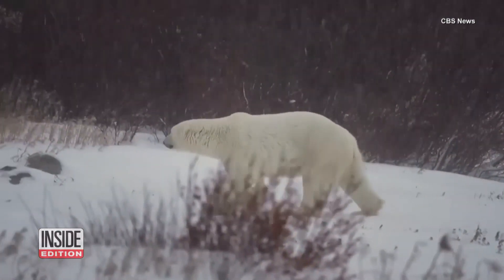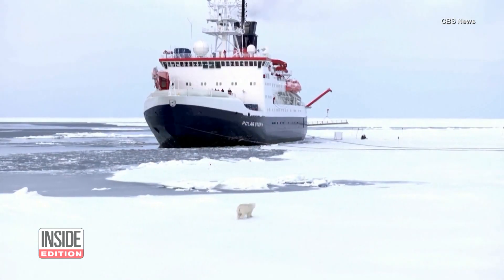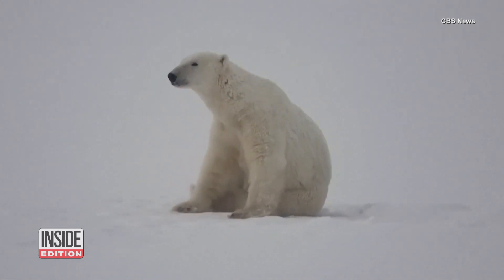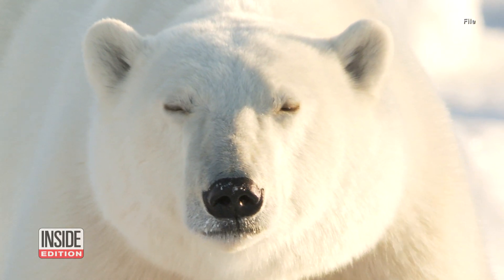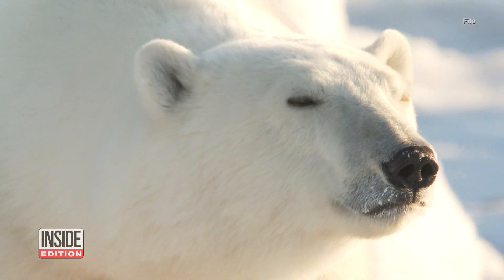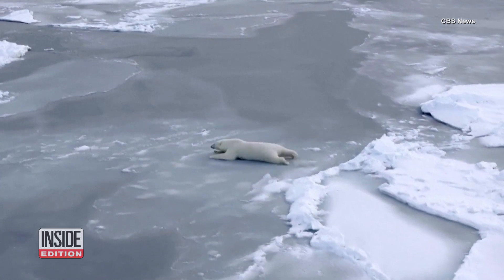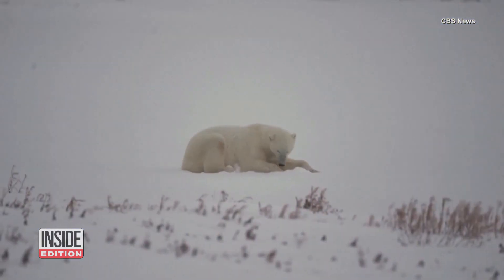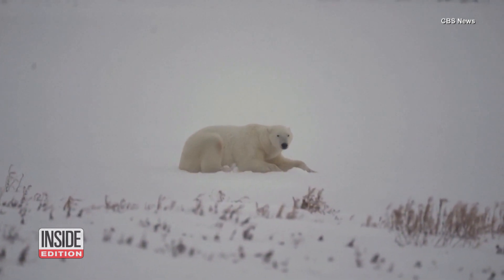Scientists Know How Polar Bears' Fur Repels Snow and Ice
There's something about polar bears that's always puzzled the people who study them. How do they seem to repel snow? The animals spend their lives in cold climates, sometimes rolling around in snow, but walking away without any of it clinging to their fur. After researching, scientists found that a polar bear's hair is coated in a natural grease containing cholesterol and fatty acids, which repels ice and snow from sticking to them. Inside Edition Digital’s Mara Montalbano has more.